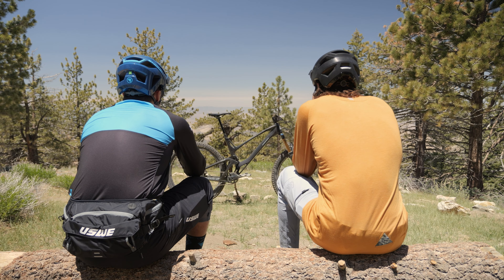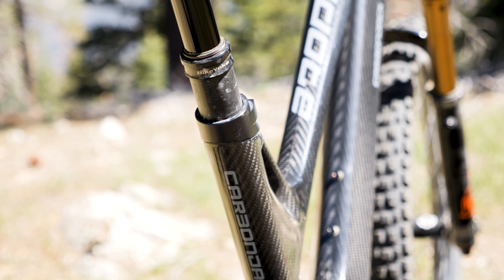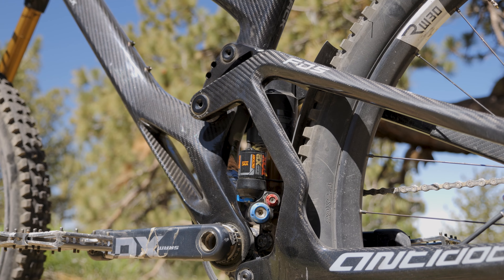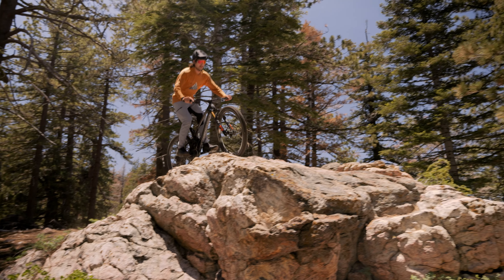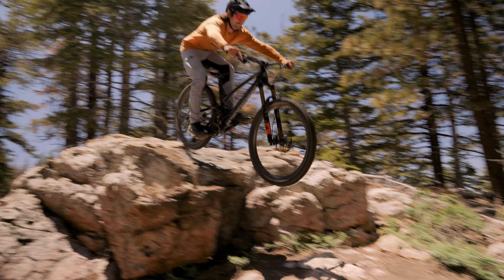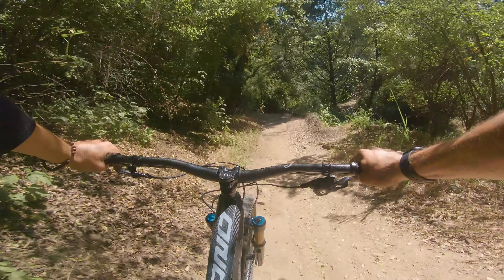Tested: Antidote Carbon Jack - A Handcrafted Carbon Mountain Bike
Welcome to our adrenaline-fueled Antidote Carbon Jack Bike Review! Get ready to explore the remarkable features, mind-blowing performance, and unrivaled capabilities of the Antidote Carbon Jack. As we push this trail-blazing marvel to its limits, we'll delve into its carbon fiber frame, robust suspension system, agile geometry, top-tier components, and cutting-edge technology. Join us for an in-depth analysis of its versatility, durability, speed, stability, agility, and handling. Whether you're an avid mountain biker, downhill enthusiast, or adventure seeker, this Antidote Carbon Jack review is a must-watch. So, saddle up and experience the pure thrill of conquering any terrain with the Antidote Carbon Jack. Don't miss out on this captivating journey through the world of high-performance mountain biking. Let's ride!

YouTube Content ID - KBQR1BJW2BTBTXJ4

YouTube Content ID - M9JC9O59XH8NKMJU